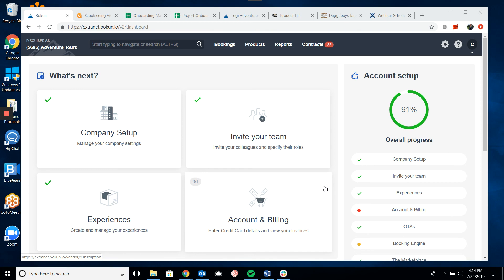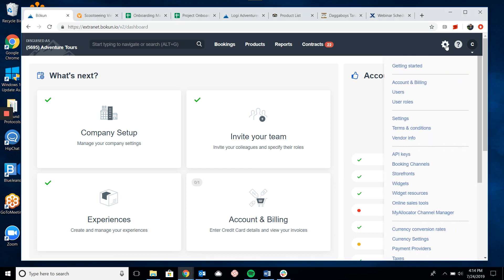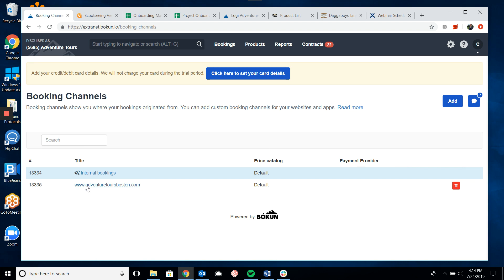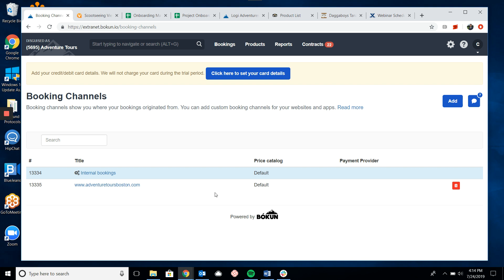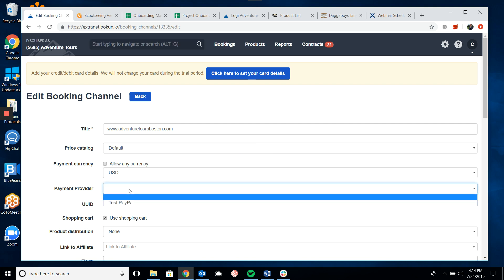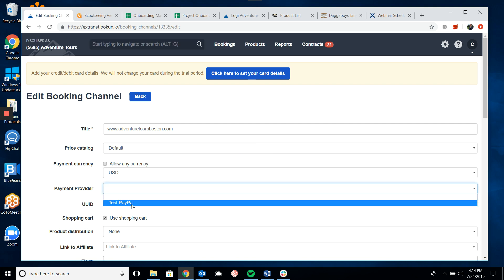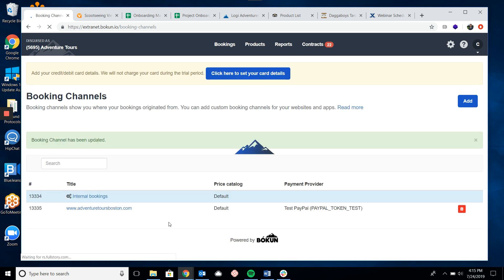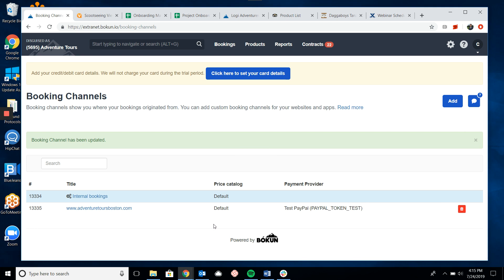How to add a payment provider to a booking channel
In order to accept payments for manual bookings or on your website you'll need to add a Payment Provider.

We go over the few steps to add a Payment Provider to Bokun so you can start accepting payments through a Booking Channel.

Hey there! We're currently in the process of revamping our videos to make them even better. We know it's taking a bit of time, but please bear with us - it'll be worth the wait, we promise!